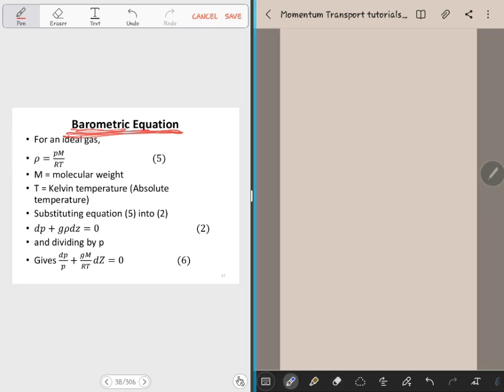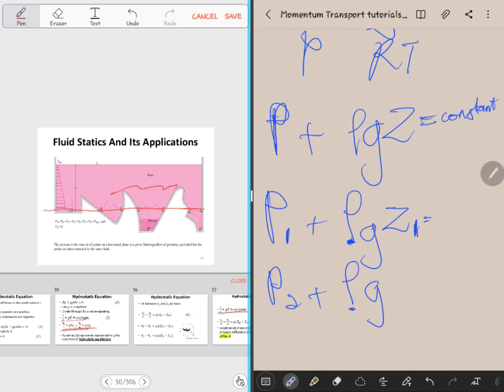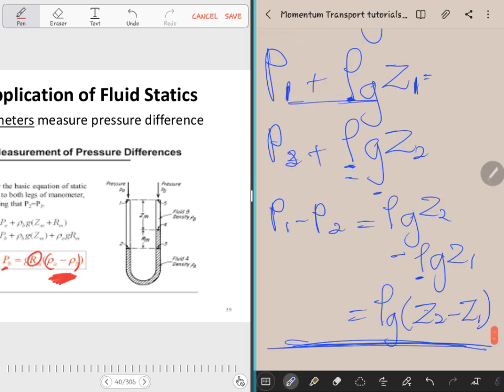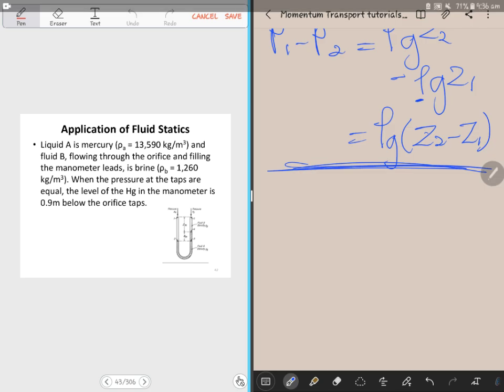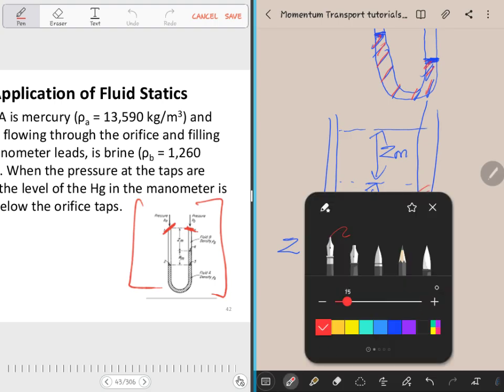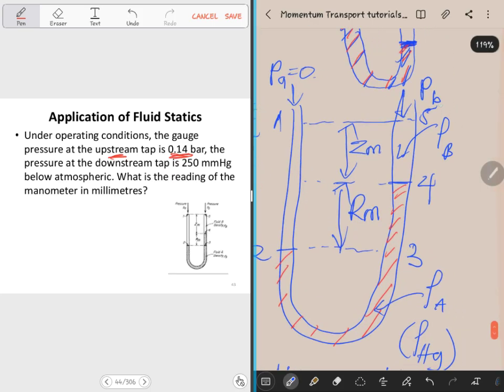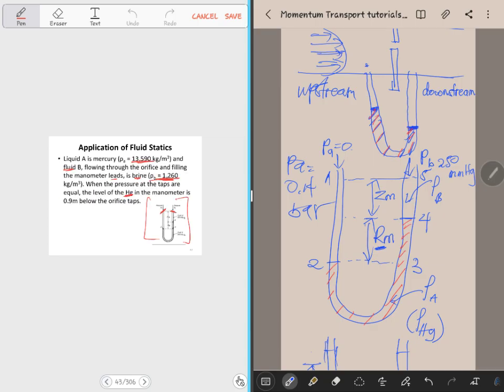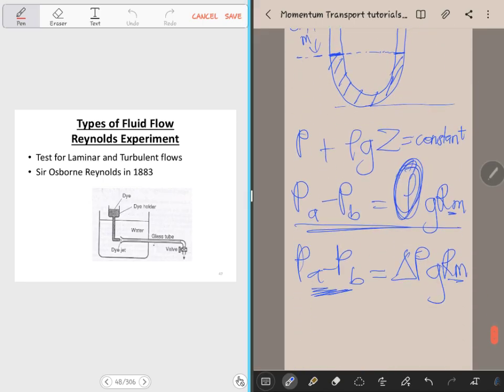Momentum Transport MSE 251 Barometric Equation, Fluid Statics and Applications 1